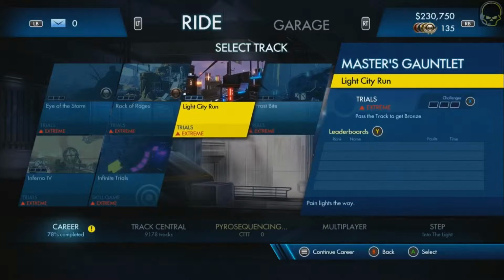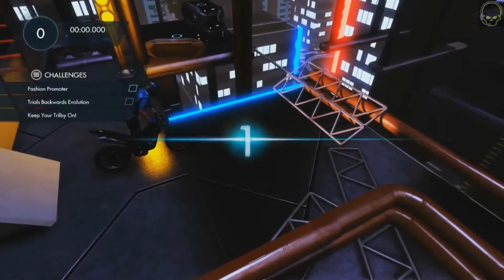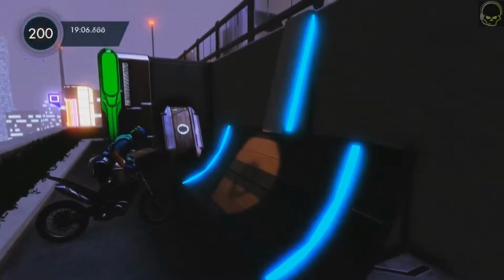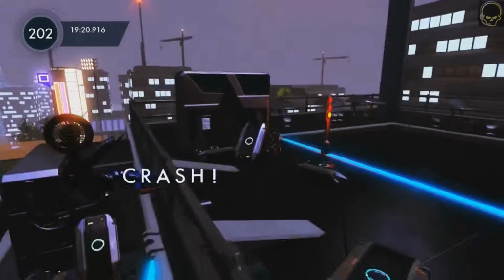Let's Play Trials Fusion pt030: Light City Run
This is my playthrough of Trials Fusion with live commentary as I work through the game for the first time. It was recorded from a week of the games launch on 4/23/2014 till 5/10/2014.
All footage has already been recorded and edited.
***NOTE*** I am aware the videos look like crap. There is something wrong with my capture card when using HDMI. I am currently looking for a solution but cannot change how the existing videos recorded.